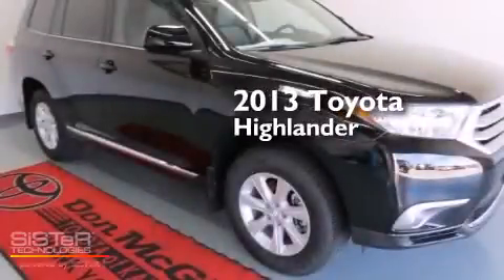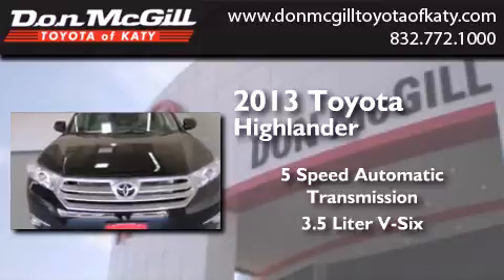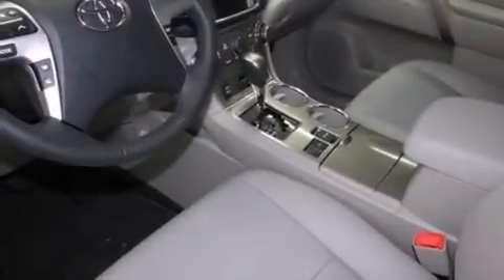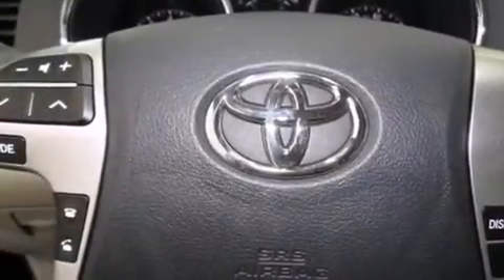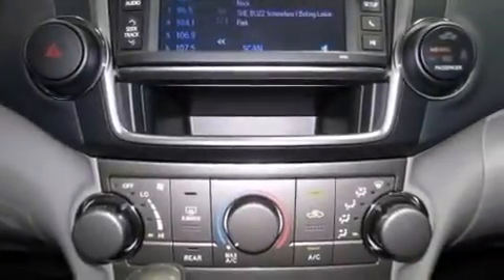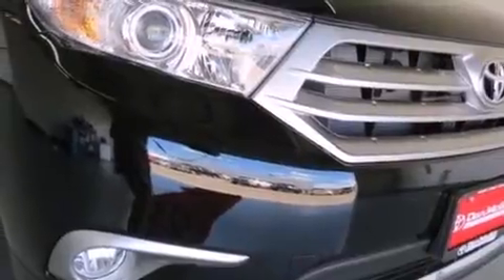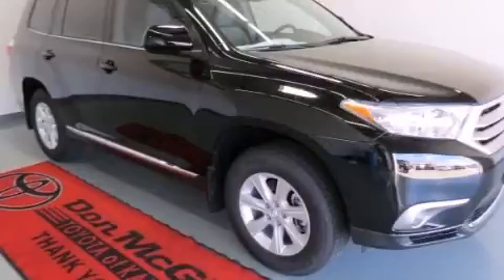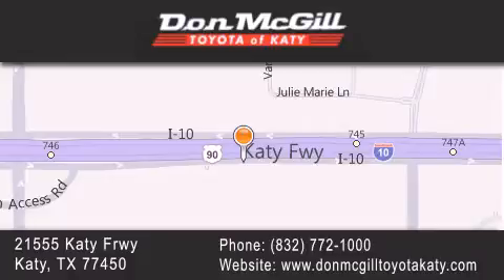2013 Toyota Highlander Katy Texas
We've been honored to serve the Katy Texas area , we promise that your experience at our dealership will exceed your expectations ! Year : 2013 Make : Toyota Model : Highlander Engine : Gas V6 3.5L/211 Trans . : Automatic Exterior : Black Interior : Ash Stock : 135311 Don McGill Toyota of Katy - GST 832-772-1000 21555 Katy Freeway Katy , Texas 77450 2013 Katy Texas